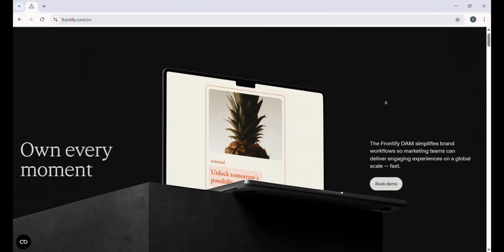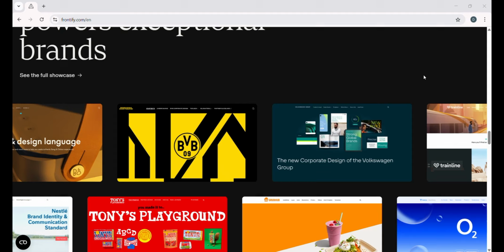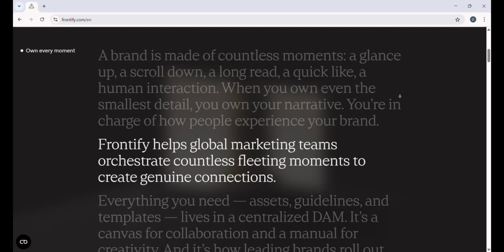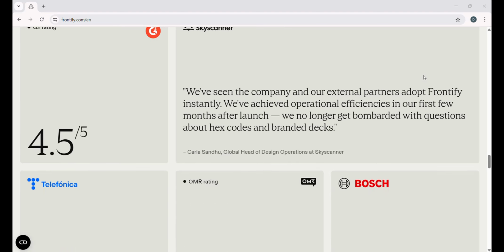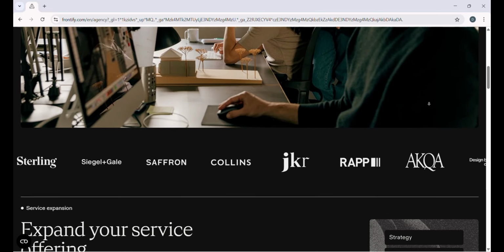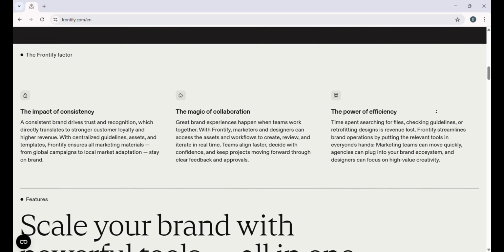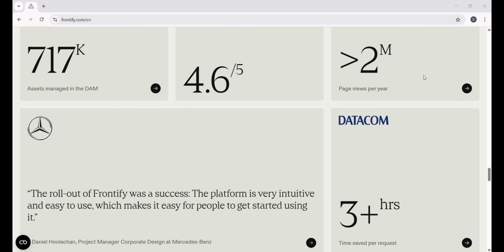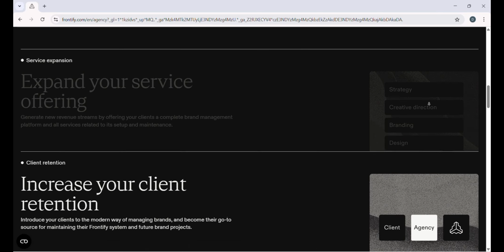Frontify Tutorial 2026 (DAM) | Manage Your Brand Guidelines & Assets Easily